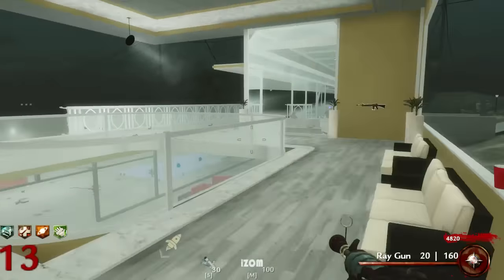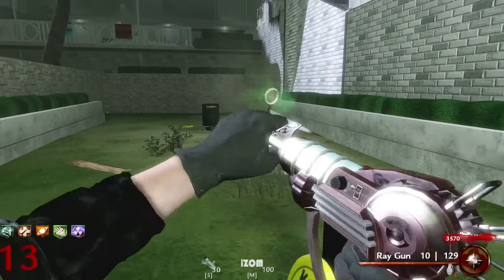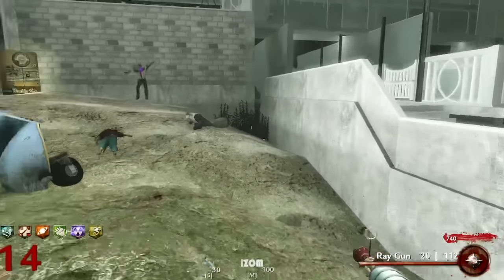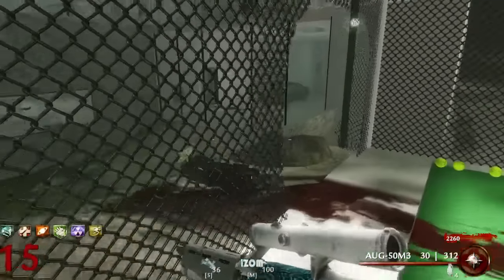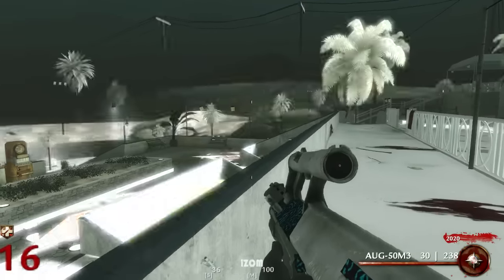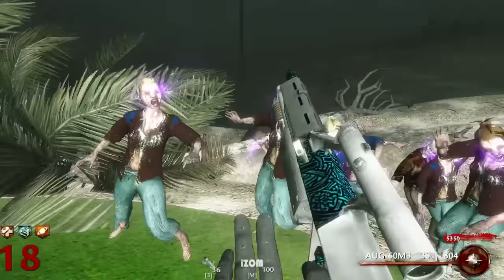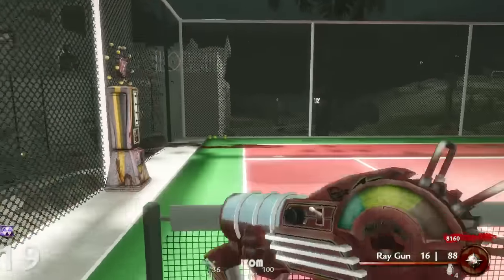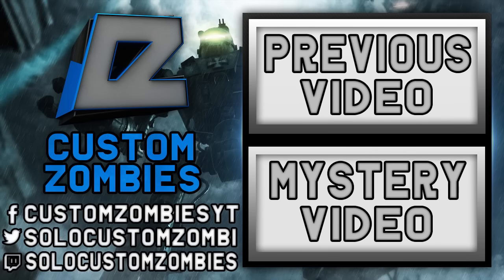"EPIC BASEBALL TRAP!!" - Custom Zombies "ESTATE OF THE DEAD" - FINALE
Hello everyone and welcome to this insane zombie map, hope you dudes enjoy. Have an amazing day and stay positive!

Stalk Me Over Here!